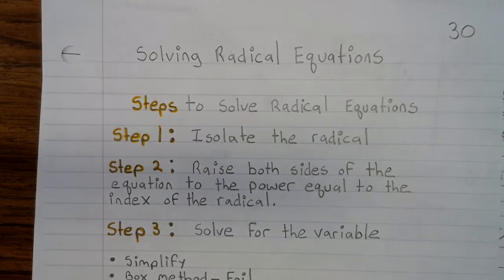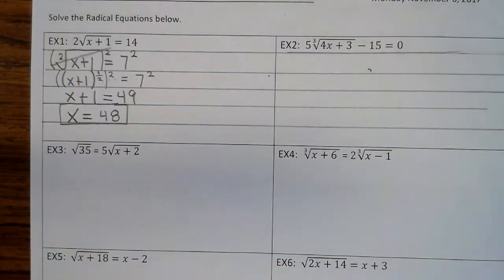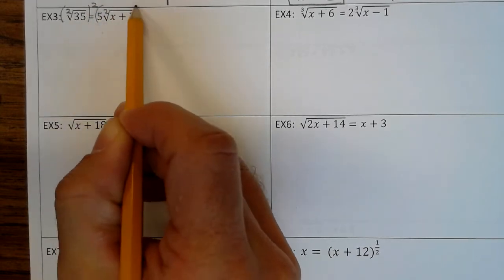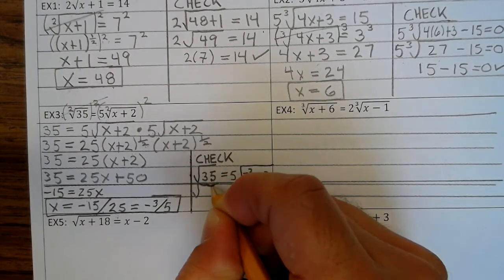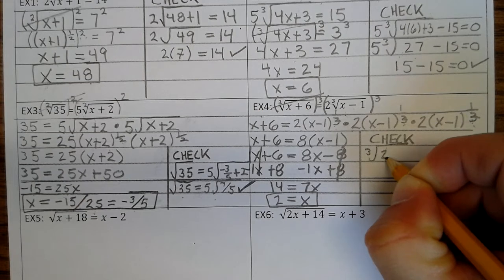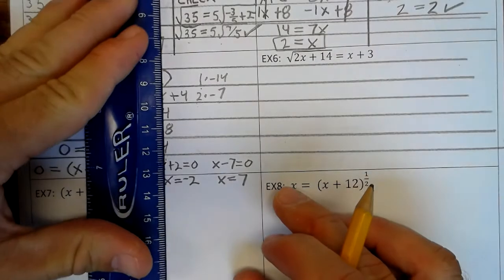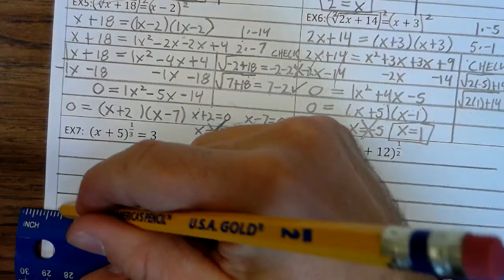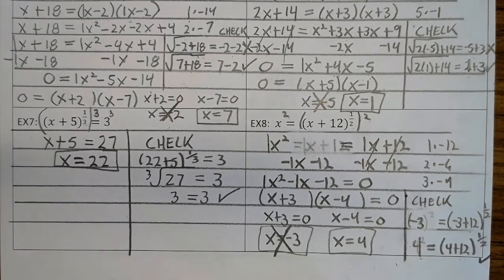11 6 17 Monday Solving Radical Equations